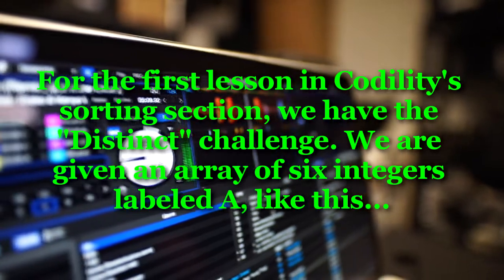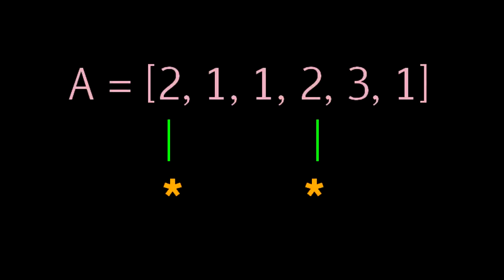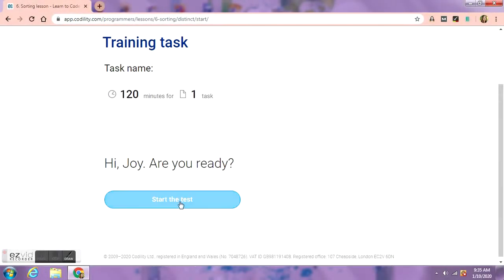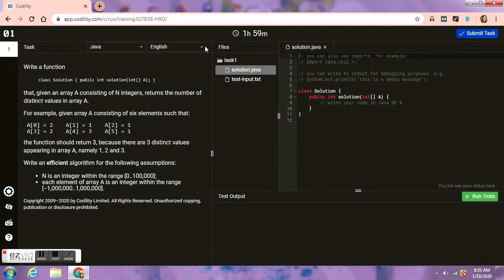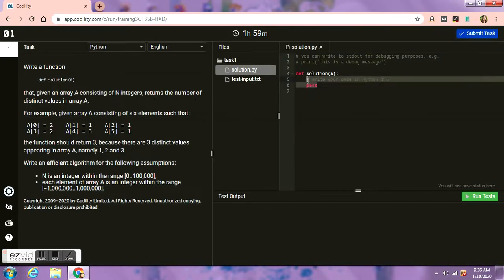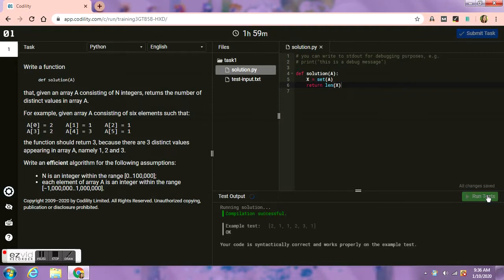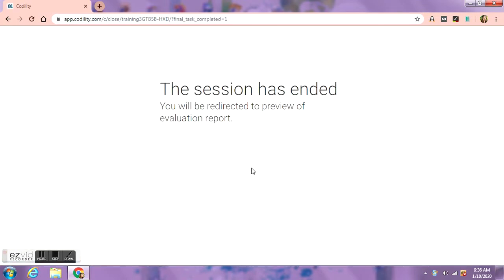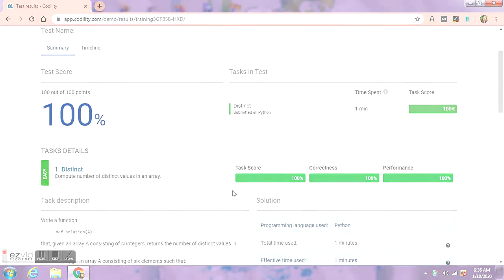The Distinct Codility Test Challenge Explained - Lesson Explanation Tutorial | Python Learning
I'm SHOOK! I --literally-- cannot believe I got a 100% off the rip. I would love for other programmers to watch this video and let me know their thoughts on this test. Is it really this easy? Let me know your comments below!

“But let all who take refuge in you rejoice;
let them sing joyful praises forever.” –Ps. 5:11